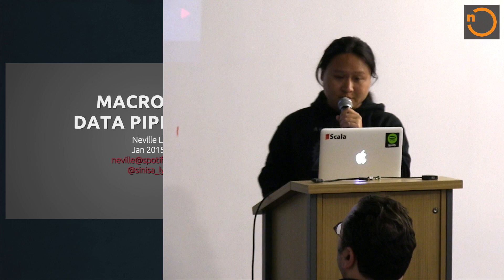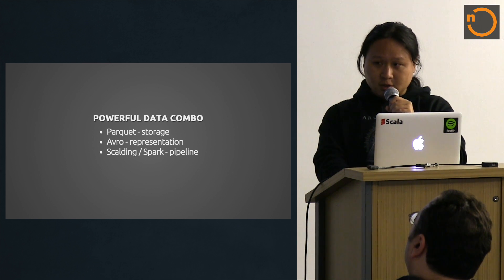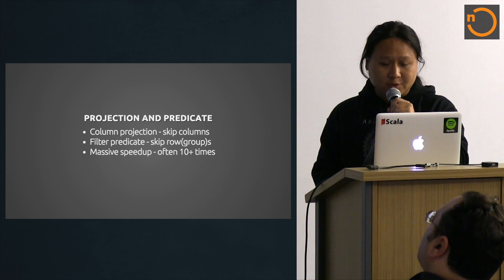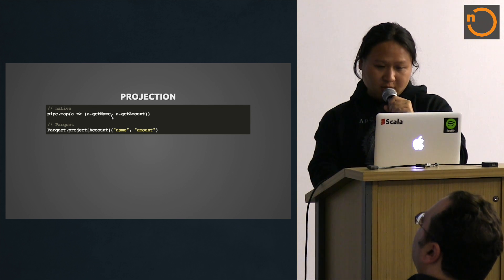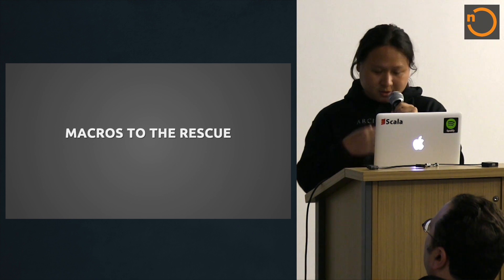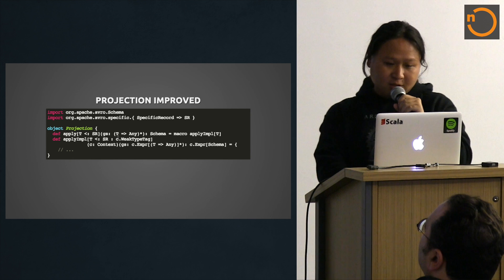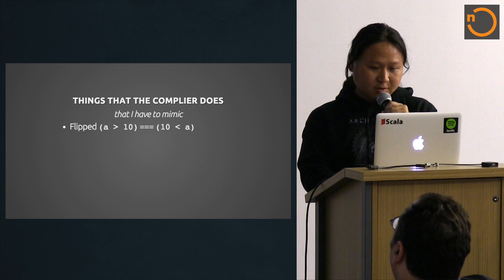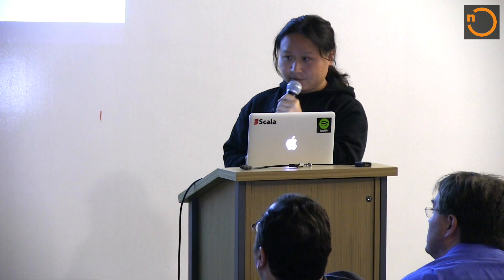Macros in Data Pipelines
In this talk for NE Scala, Neville presents how Scala Macros can be used to improve data pipeline code levering Parquet, Avro, Scalding and Spark.